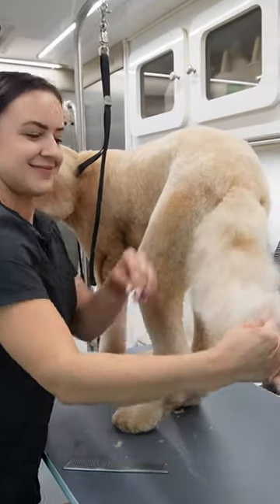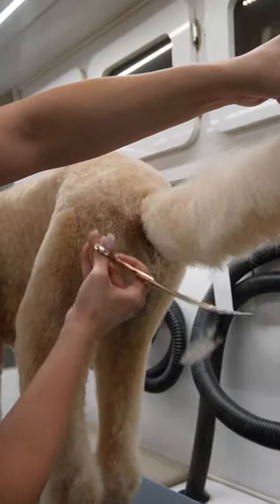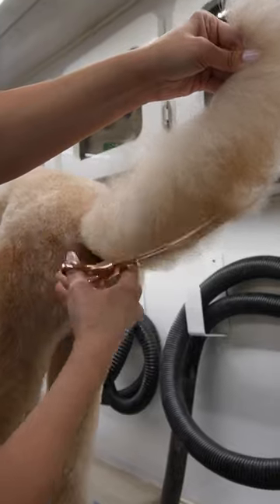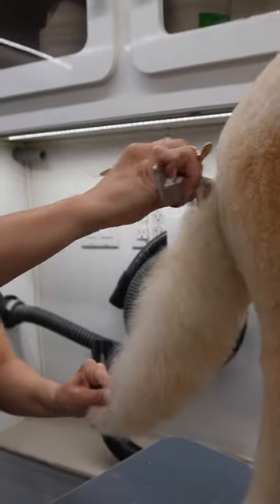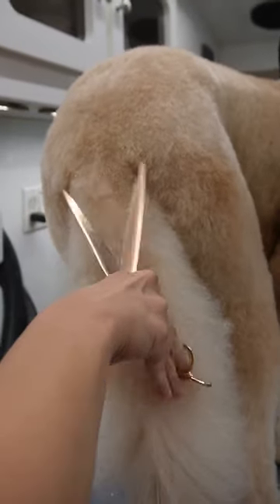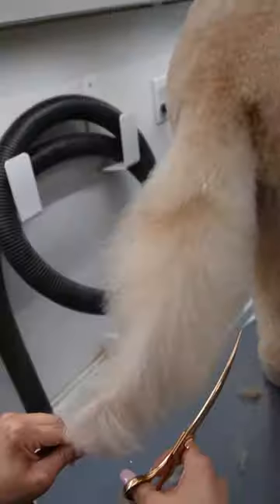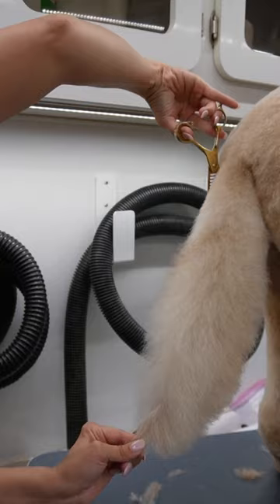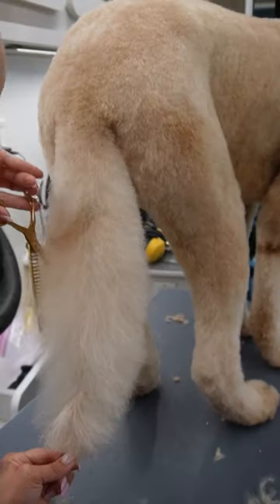How to scissor a Doodle tail ✂️🐶